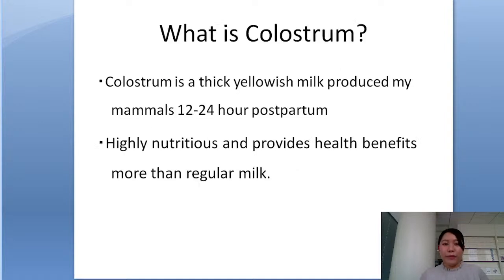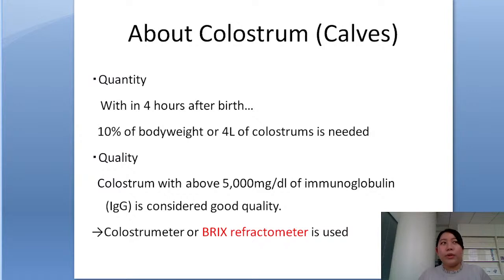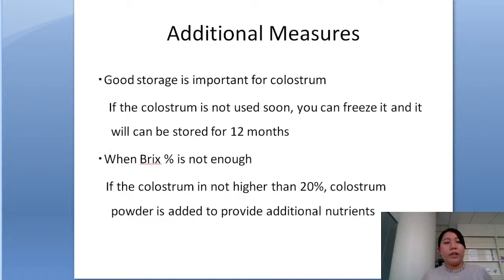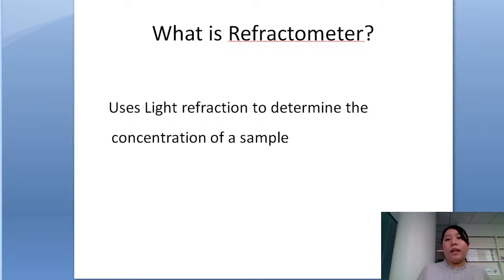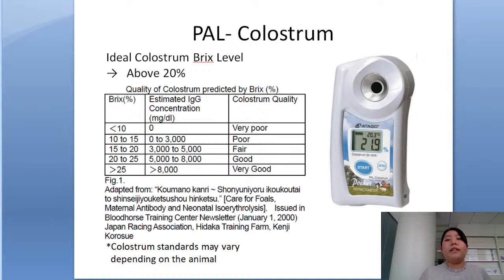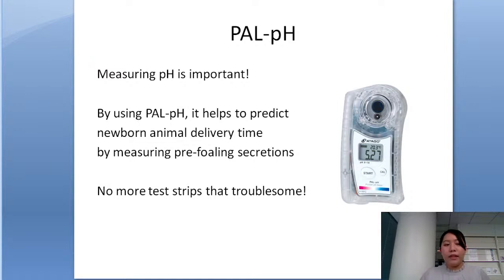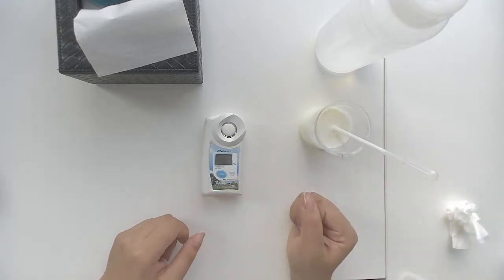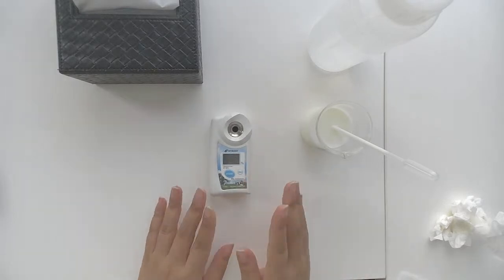Brix Refractometer For healthy newborn calves - PAL-Colostrum IgG ATAGO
Come learn about using ATAGO products to measure colostrum!

PAL-Colostrum can be used for determining the quality of colostrum to protect and nurture the health of your livestock and newborn calves! The ideal colostrum (first milk) Brix level is 20% and above. It measures the Brix value of colostrum, which has a correlation with the immunoglobulin (IgG) value contained in colostrum. If the Brix value of the colostrum is over 20%, you can safely assume it is high-quality colostrum.